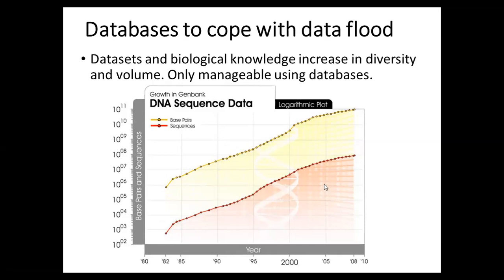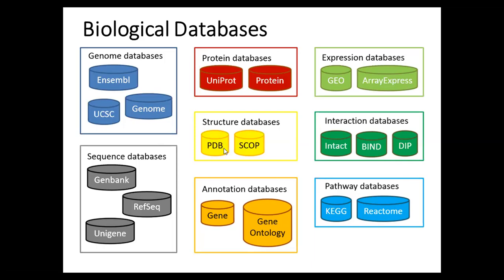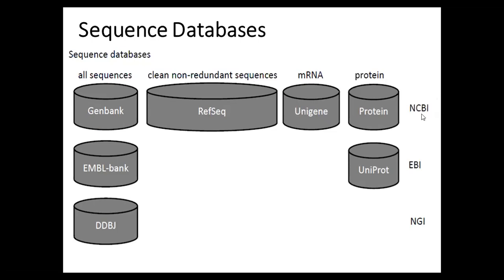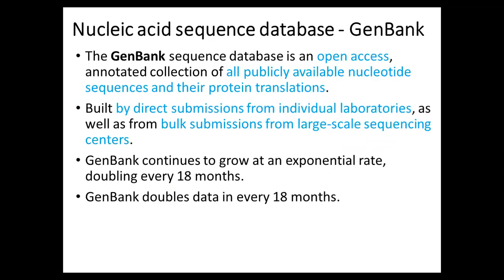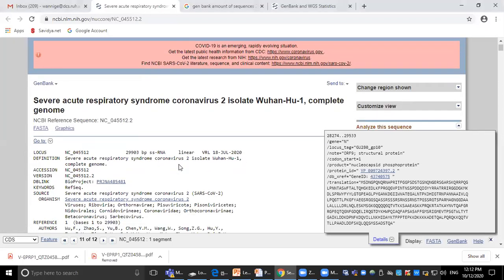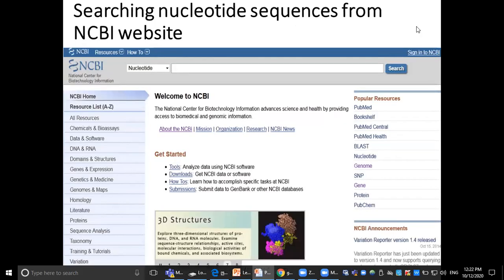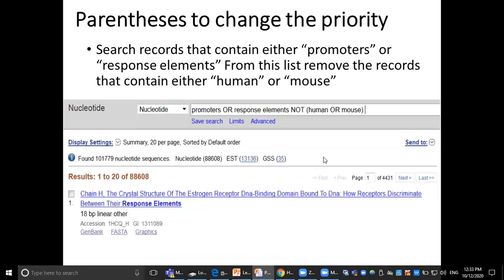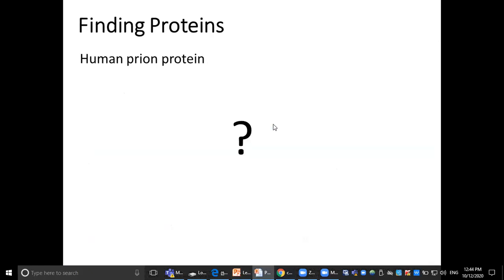Bioinformatics - Lecture 2 - Archives and data searching